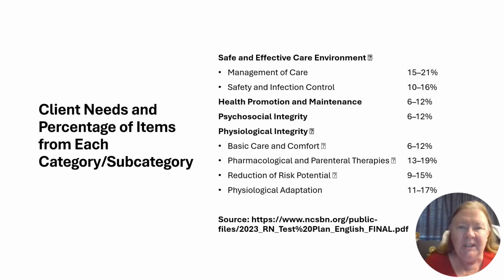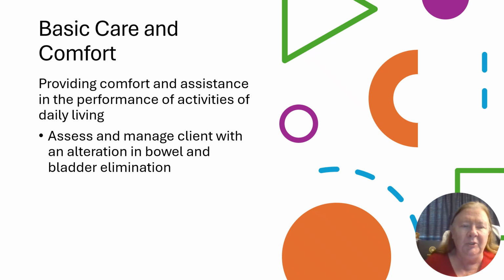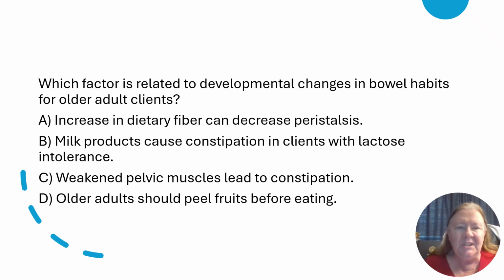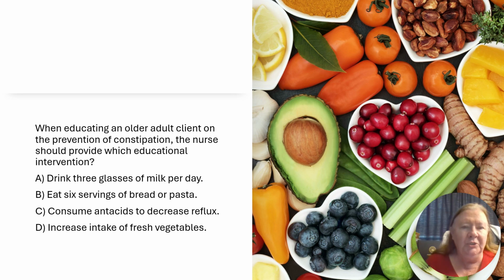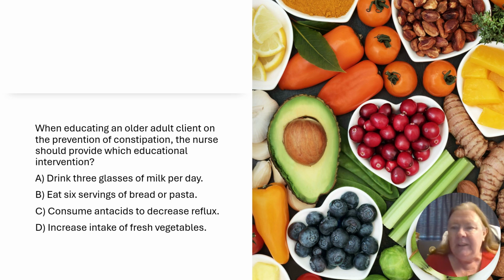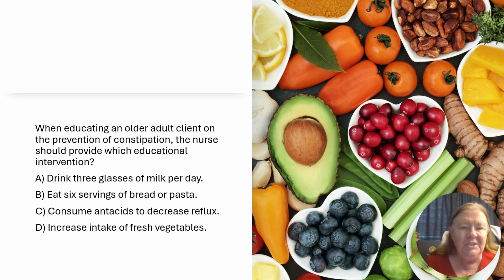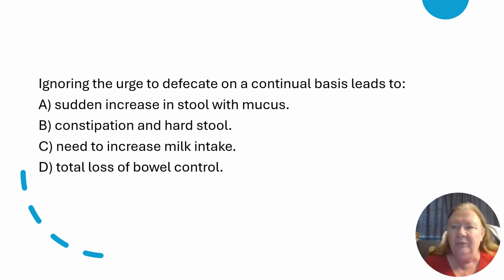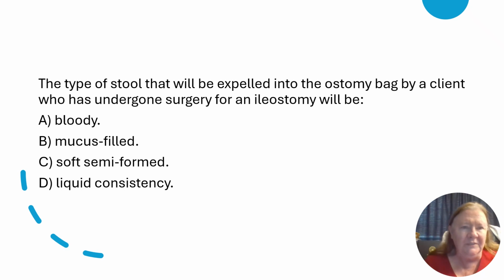HOW TO ANSWER NCLEX Bowel Elimination questions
Learn how to answer NCLEX bowel elimination questions.

Master the essentials of Bowel Elimination for your nursing exams! In this session, Dr. Hart breaks down fundamental NCLEX-style questions directly from the NCSBN test plan to help you ace your Fundamentals and RN licensure exams.

In this video, we cover:

Constipation Interventions: Why increasing intake of fresh vegetables is the gold standard for patient education.
Geriatric Considerations: Specific education strategies for older adults to prevent elimination issues.
Nutritional Support: Identifying high-fiber foods that promote healthy bowel function.
Key Nursing Concepts:

Nursing Process: Implementation & Education
Basic Care and Comfort (6-12% of the NCLEX)
Whether you're preparing for your next nursing school exam or the NCLEX-RN, these rationales will strengthen your clinical judgment and test-taking strategies.